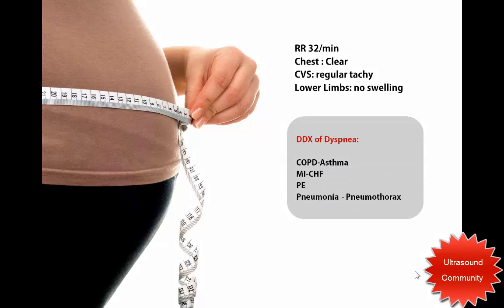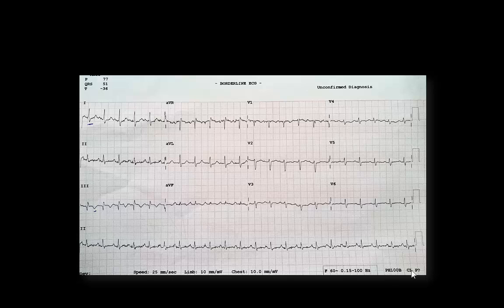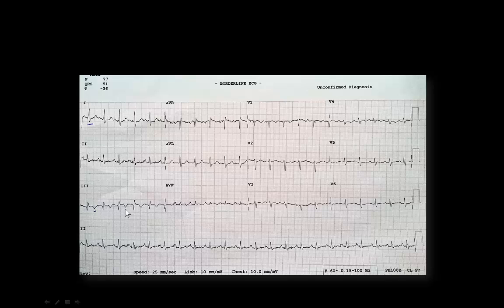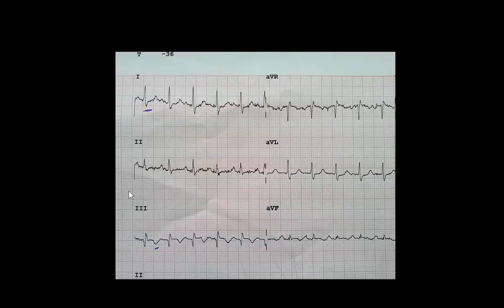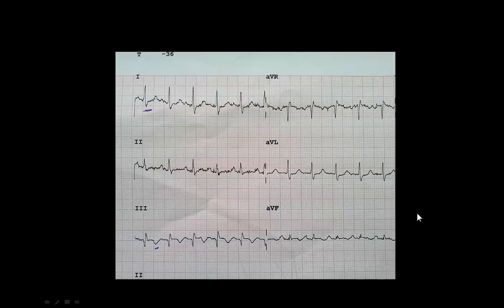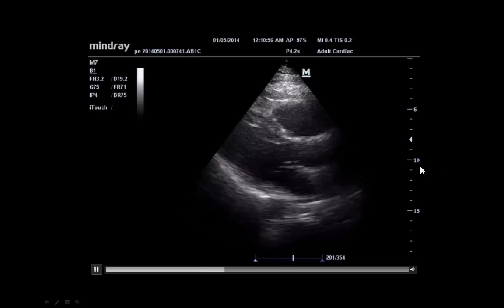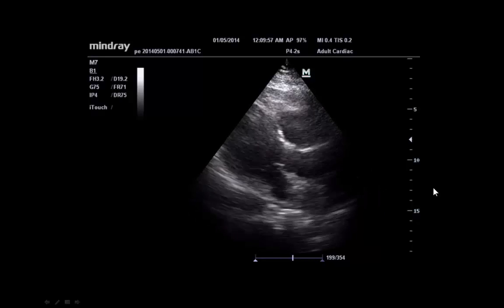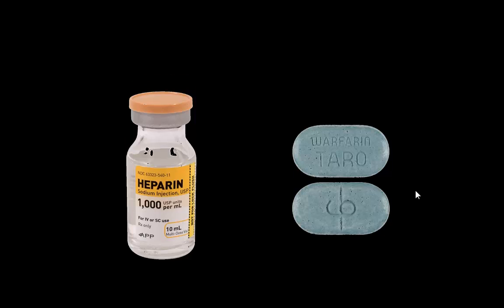I can't Breath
55 year old male with acute dyspnea